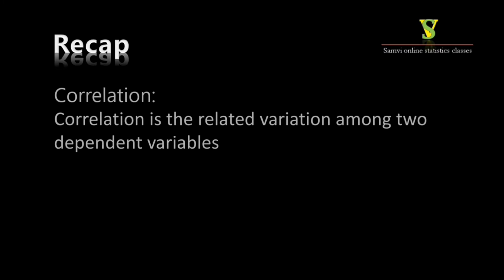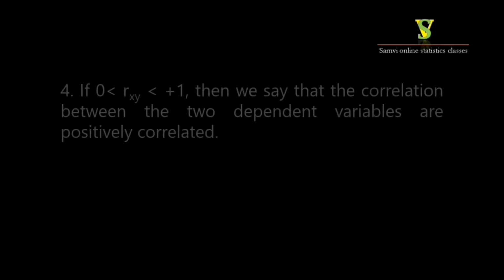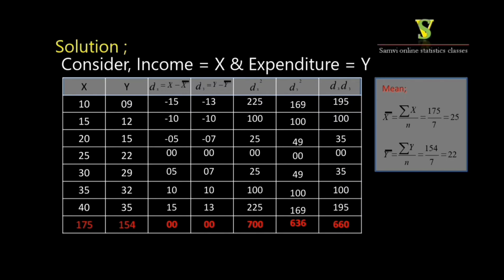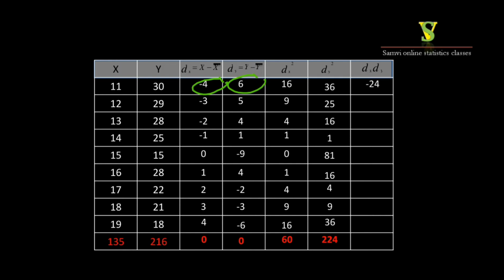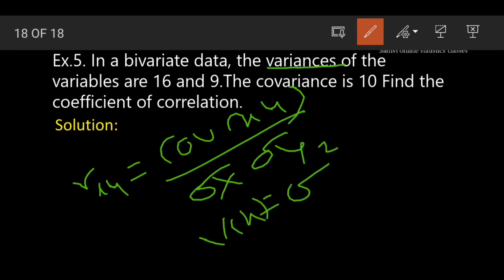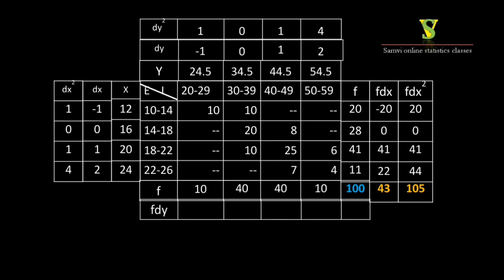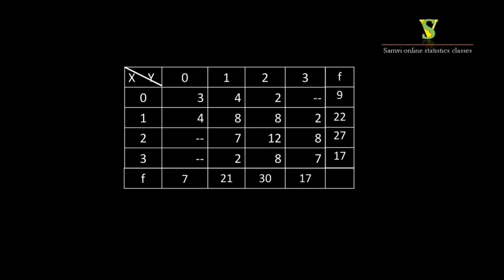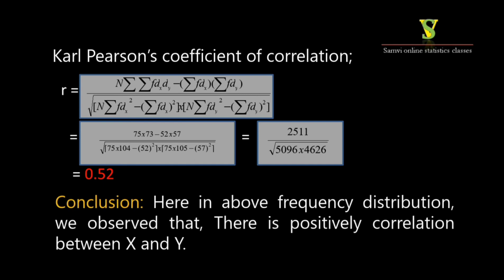Theory and Application of Pearson's correlation with examples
This video explains Meaning and definition of Karl-Pearson’s coefficient of correlation with examples. It helps the students to understand Karl-Pearson’s coefficient of correlation concept clearly.